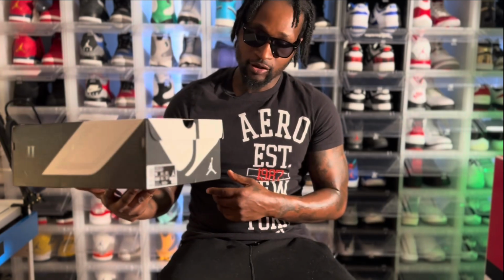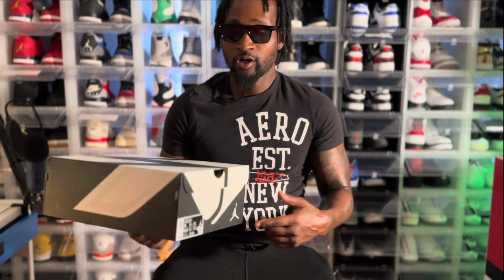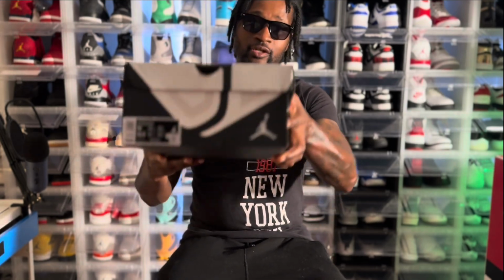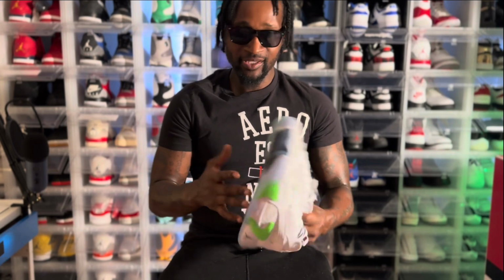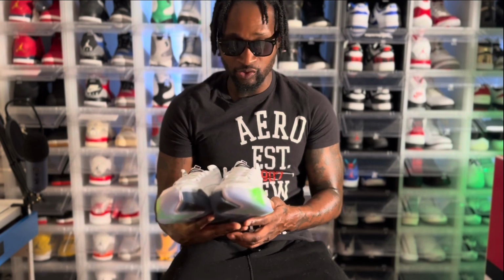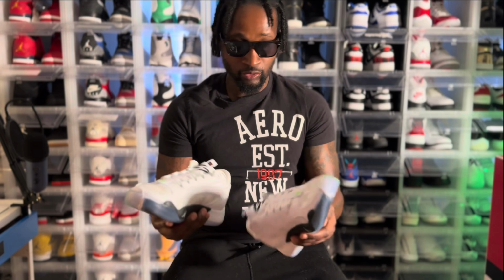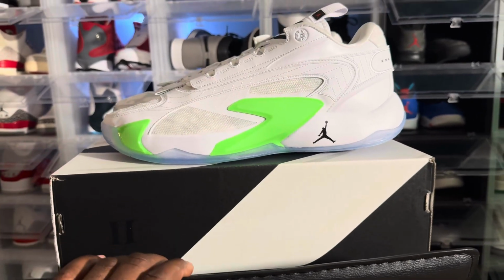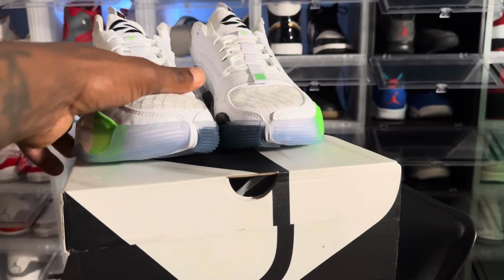Jordan Luka 2 Unboxing testing EVERYTHING about the Jordan LUKA 2 (Review Performance,Sizing)